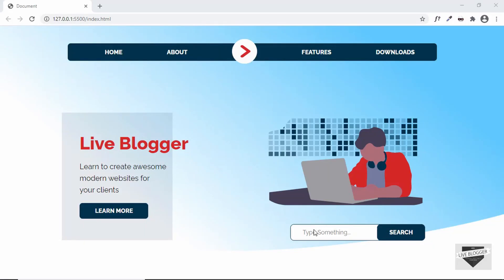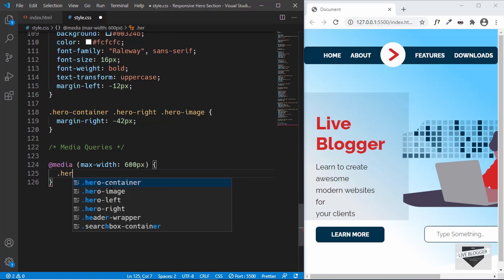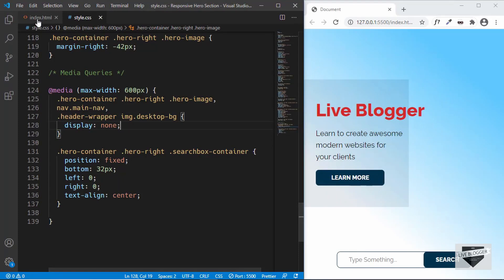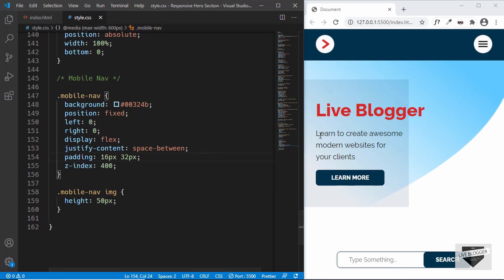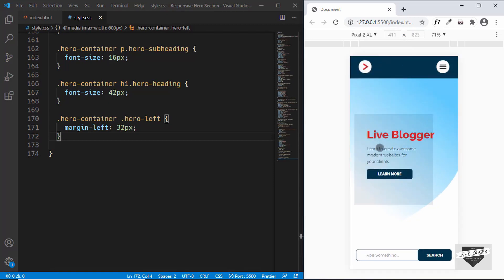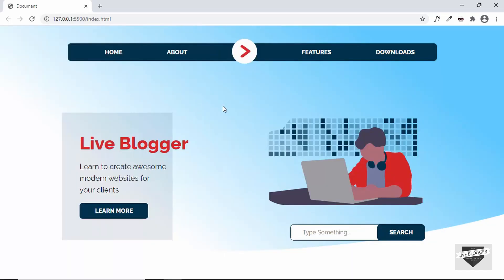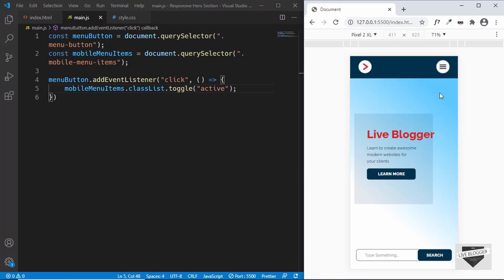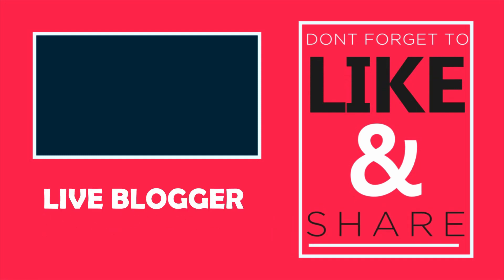Create A Responsive Hero Section For Your Blogger Website (Mobile Version)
Hi guys, in this video series we are designing a responsive hero section from scratch using HTML, CSS, and JavaScript. In the last video, we had designed the desktop version of our hero section.